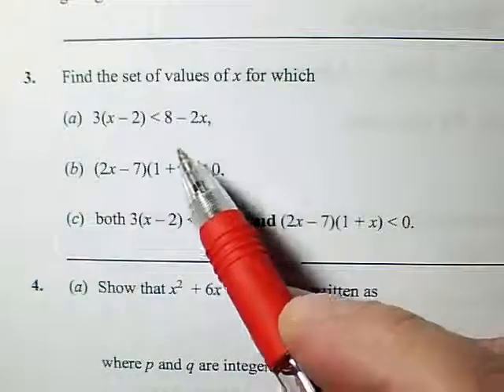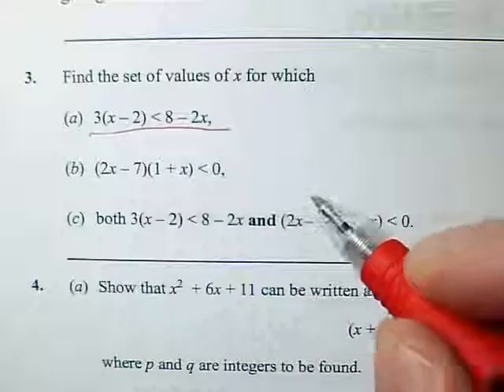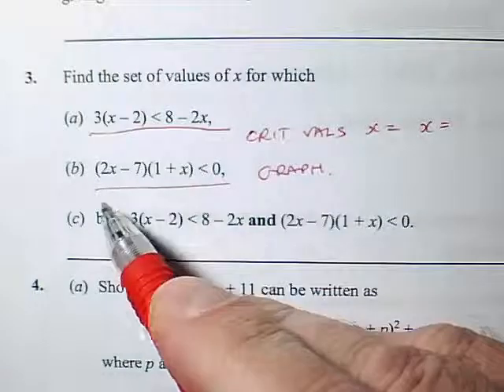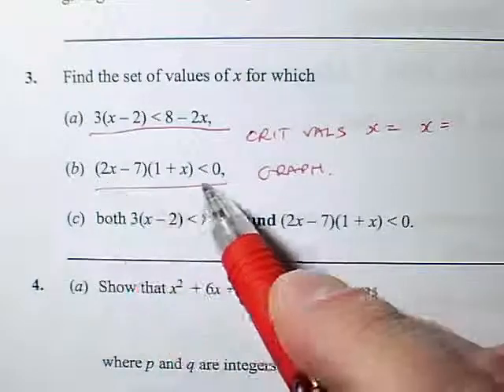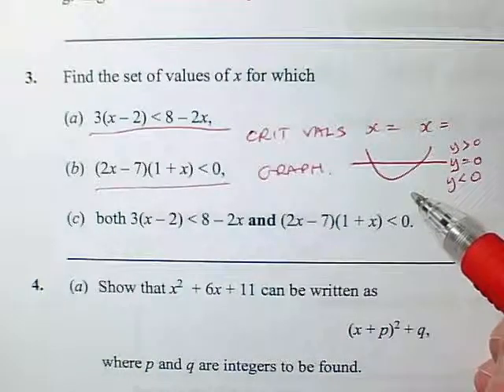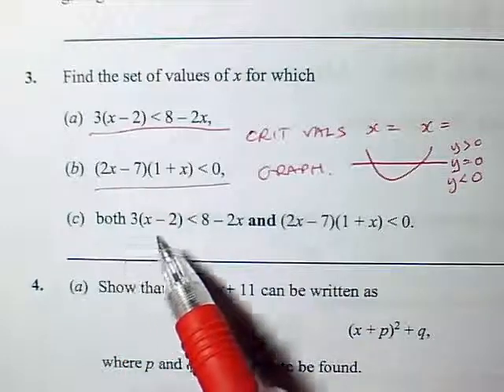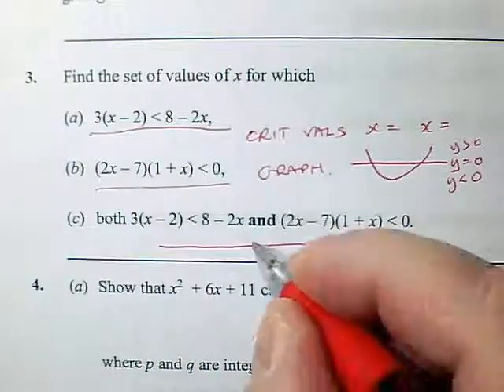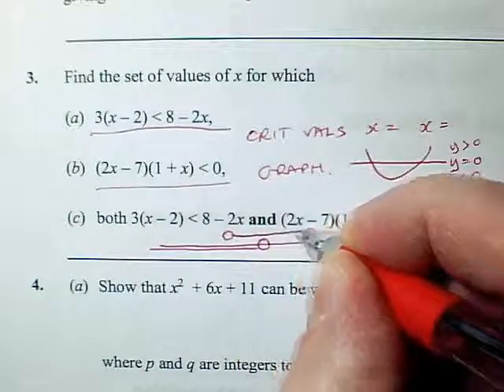C1 jun 10 Q3